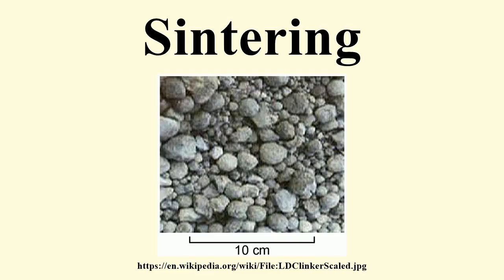Sintering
Image-Copyright-Info
Image is in public domain
Author-Info:   Original uploader was LinguisticDemographer at en.wikipedia
Image-Copyright-Info